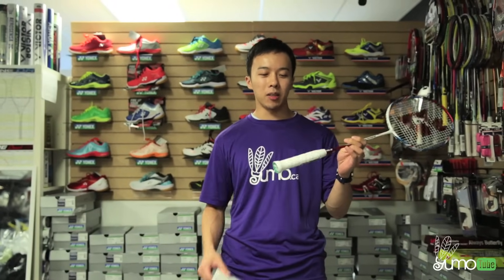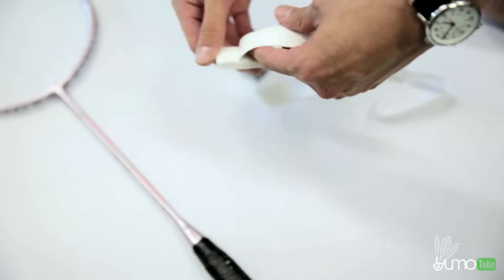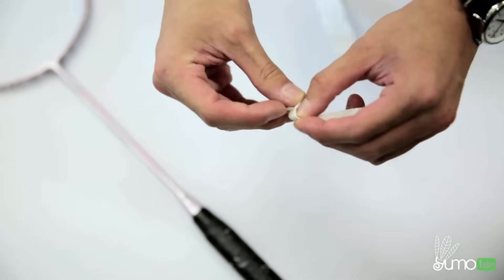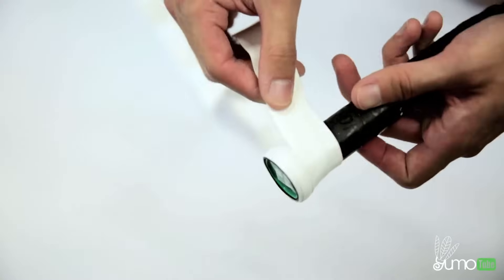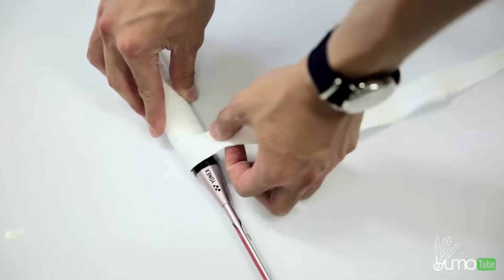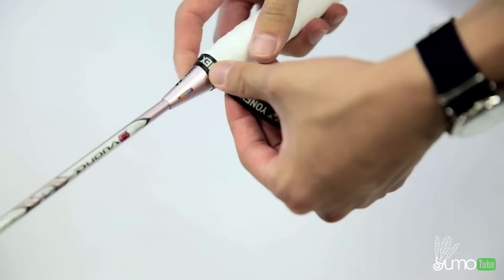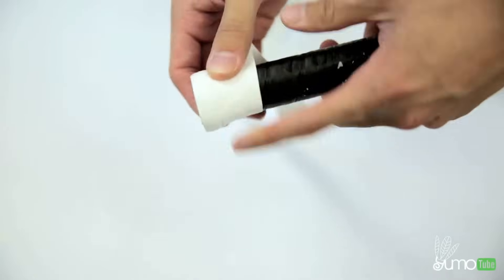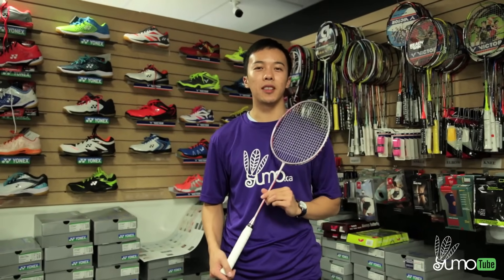How To: Wrap a Badminton Racket with Grip - YumoTube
🏸 Don't know which badminton racket to get?

Get your hands on fresh badminton grips below
👇🏽 Below are some of our favorites👇🏽

Yes, we do international shipping! ✈️📍